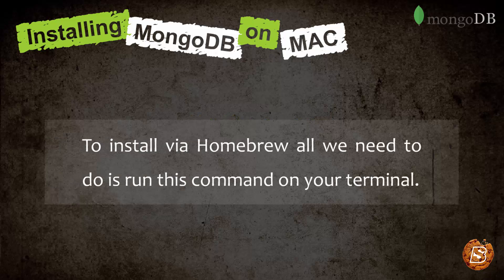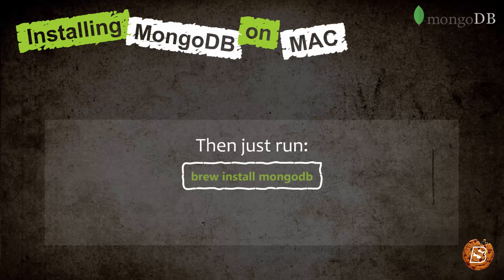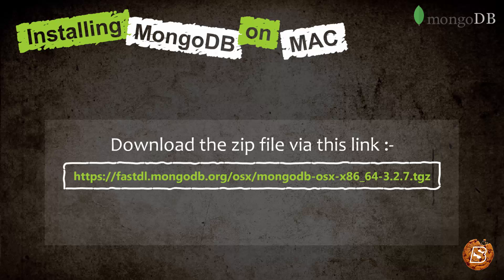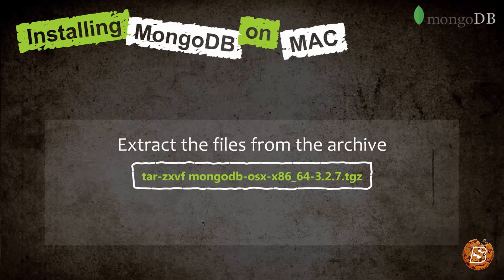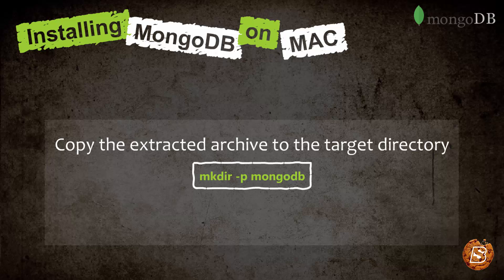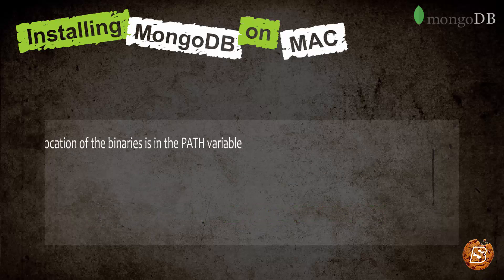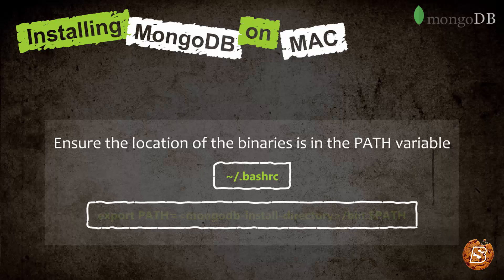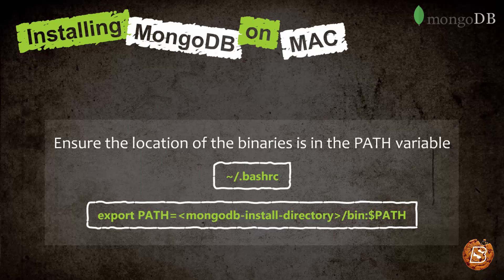MongoDB : installing mongodb on MAC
Ready to harness the power of MongoDB on your Mac? 🍏

In this tutorial, we'll guide you through the process of installing MongoDB on macOS. MongoDB is a popular NoSQL database that provides flexibility and scalability for your data management needs.

In this video, we'll cover:
🔹 Step-by-step instructions for MongoDB installation on your Mac.
🔹 Setting up MongoDB and getting it ready for your projects.
🔹 Tips and best practices for managing MongoDB on macOS.

Whether you're a developer, database administrator, or tech enthusiast, this tutorial will help you get MongoDB up and running on your Mac.